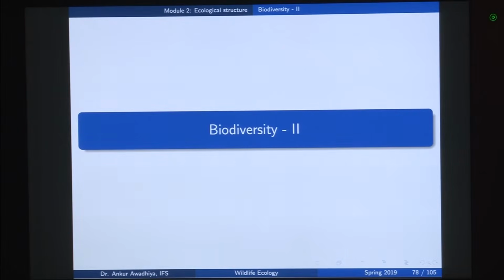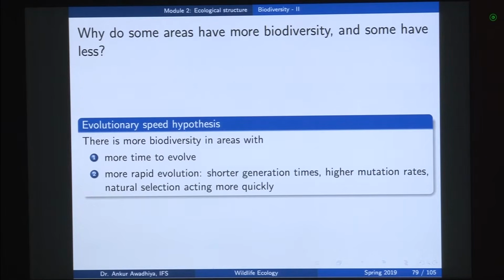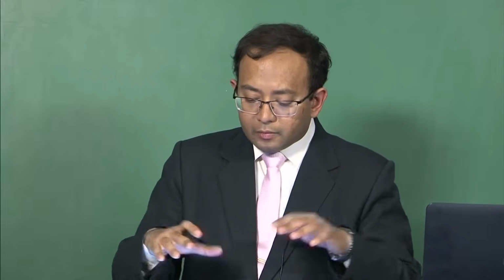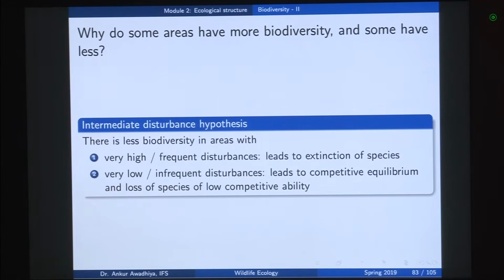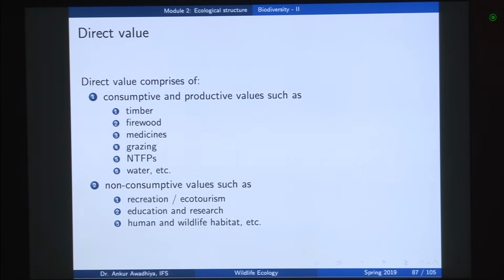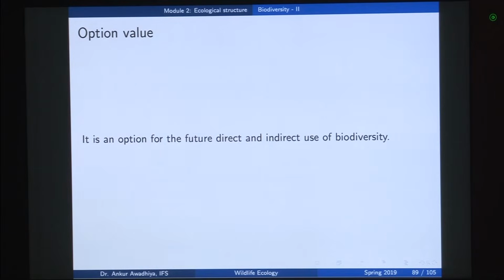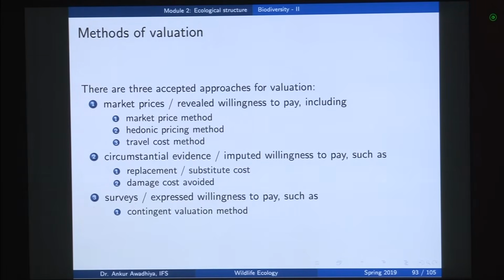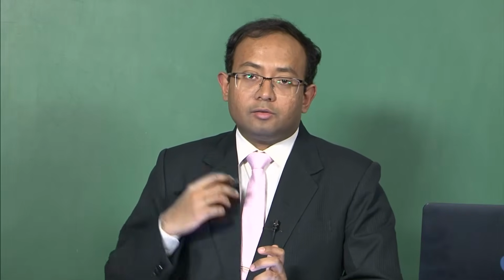noc19-bt09 Lecture 06-Biodiversity-II